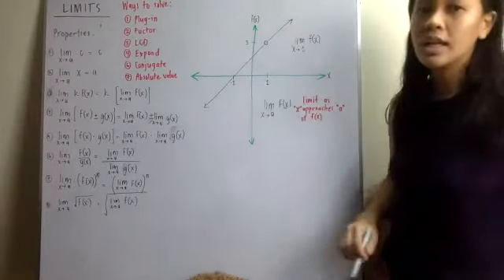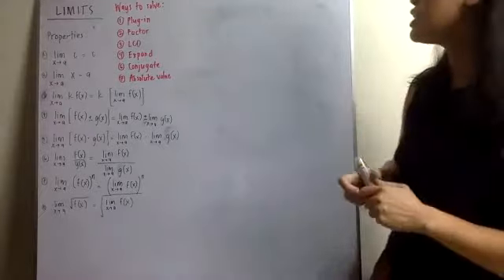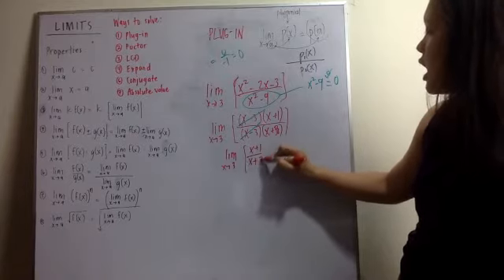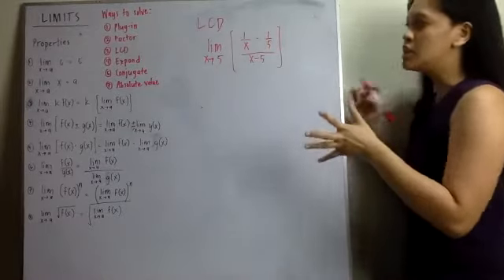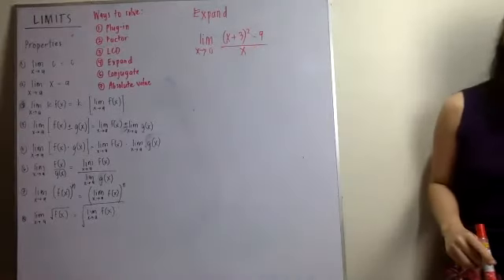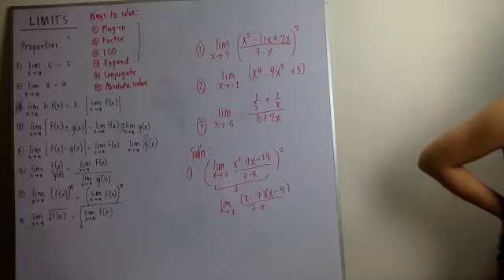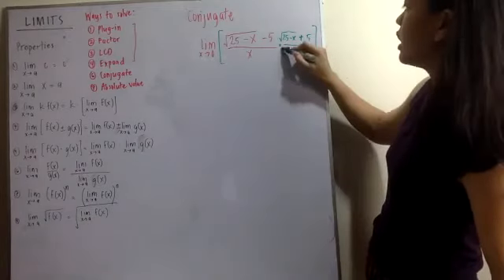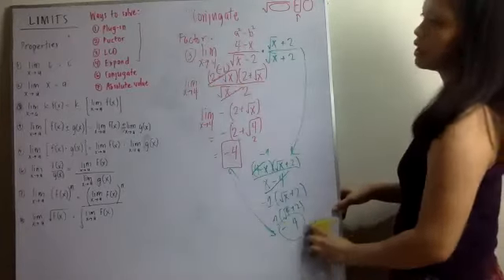Online lecture on Basic Calculus - Limits